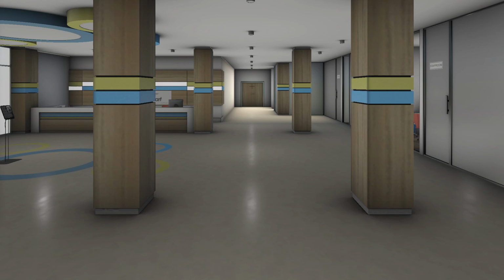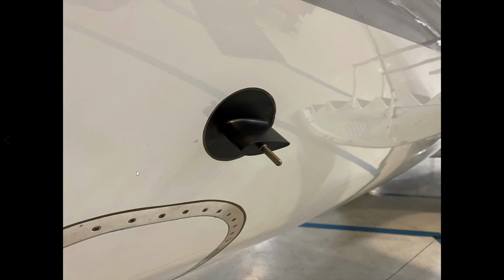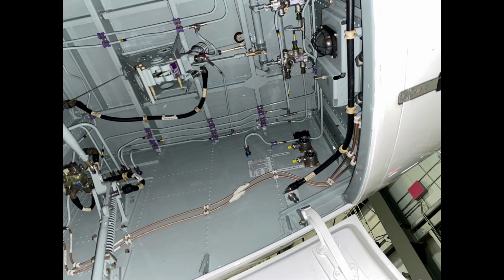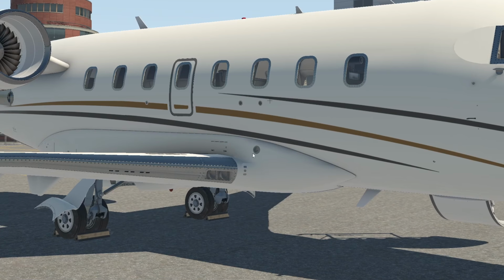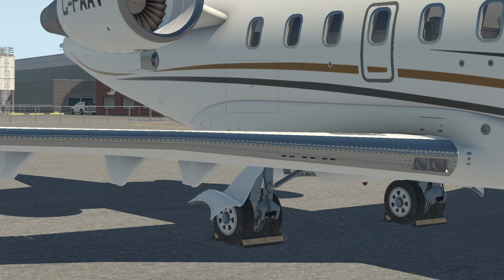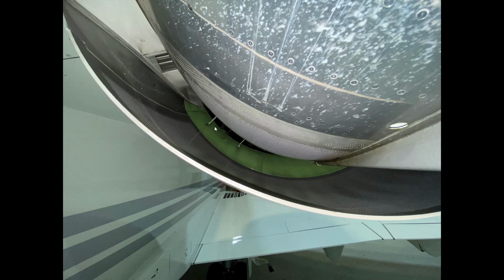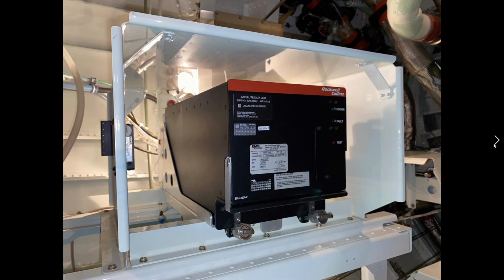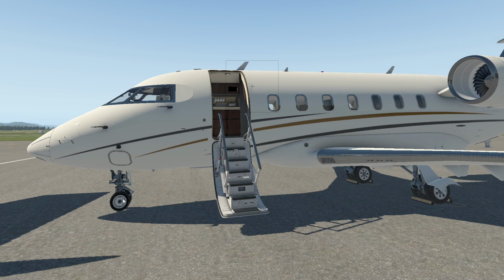Hot Start Challenger 650 Walkaround Tutorial with a real life Challenger 650 Pilot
Join Rob 'Hammer' as he conducts a detailed walkaround of the amazing new Hot Start Challenger 650 Business Jet for X-Plane, featuring slides of the real Challenger 650 system and components. This video was originally streamed live on Twitch, the stream starts at 3:35

0:00 Live Stream Starts
3:35 Corrected Livestream Startup
4:04 Foxtrot Alpha Aviation Intro Video
4:40 Disclaimer & Introduction
5:04 Quick Hot Start FBO Walkthrough
5:46 Hot Start Challenger 650 Walkaround Begins
Walkaround preamble
7:29 Main door
20:49 Left nose area
32:10 Nose compartments L/R, APU battery
43:16 Nose gear bay and nose gear (brake accumulators, steer by wire)
1:01:30 Right nose (under the fuselage, ADG, oxygen servicing)
1:13:08 Emergency wing exit and lighting
1:14:51 Fuelling panel and fueling receptacle part 1
1:23:47 Fuelling panel and fueling receptacle part 2 (after a break)
1:26:44 Main landing gear, fire loops and gear bins
1:39:30 Right-wing inspection including the leading-edge, ailerons and flaps (CDL discussion)
1:51:10 Hydraulic system 2 access panel (pump, leak checks, accumulator and ecology bottle)
1:53:55 APU exhaust, heat deflector (right rear fuselage)
1:55:05 CF-34 Engine (fastener/latches, drains, by-pass duct and reverser blockers)

WIP for chapters:
Elevator and Tail Inspection (static wicks, elevator and rudder PCUs)
Aft equipment bay (APU enclosure, main battery, fire bottles, packs, tail fuel tank, etc.)
More to come very soon

For more blog related content (including help for new turboprop and jet pilots) please visit our

Addons Used:
X – Plane
Hot Start Challenger 650
ORBX True Earth
Ortho4XP
Jeppesen Charts from NAVIGRAPH

Flight Sim Hardware:
CH Products Flight Sim Yoke
Honeycomb Bravo Throttle Quadrant
CH Products Pro Pedals

THIS VIDEO CONTENT IS NOT TO BE USED FOR REAL-WORLD FLIGHT TRAINING

The primary purpose of any FAAV videos is to enhance your flight simulator experience with a real Challenger 650 Business Jet Captain operating a desktop simulated aircraft. While I am using real-world procedures (for the most part), including flight planning, flight procedures, etc. they should never be duplicated in real life.

While I am a real-world pilot who operates this type of aircraft, this is purely for entertainment only.

Personal questions regarding my employment and or remuneration will not be answered. Thank you for your understanding